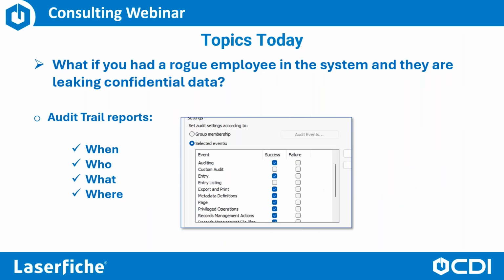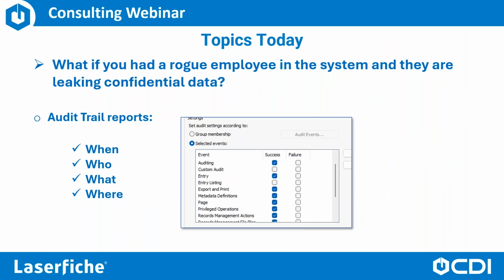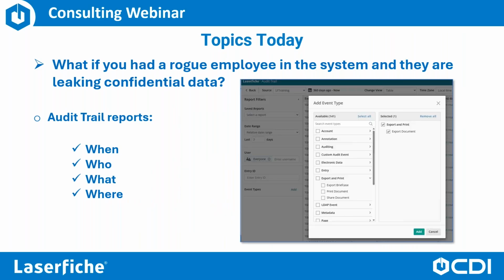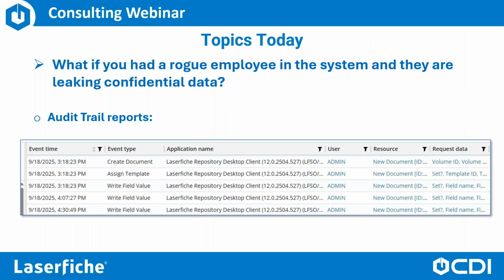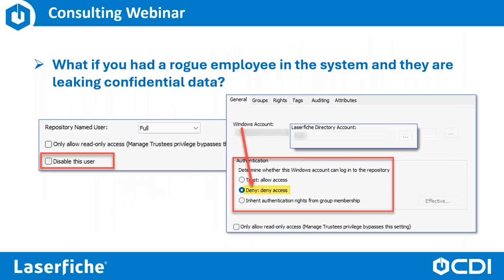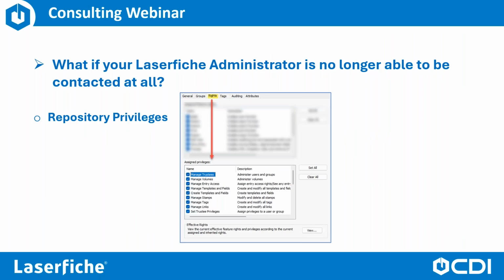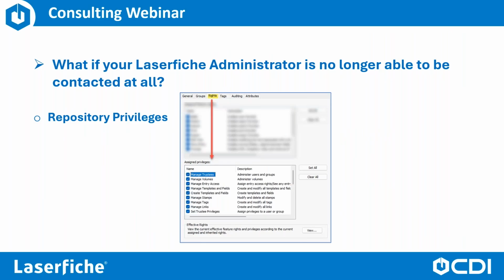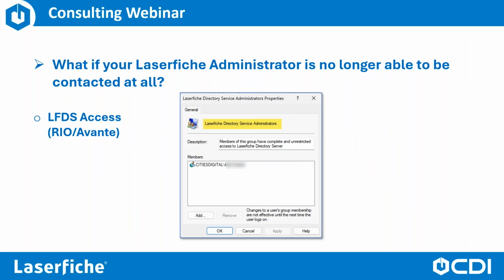Laserfiche Tutorial: Scary Moments in Laserfiche - Recounting Disasters and Lessons Learned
Join CDI in this upcoming webinar discussing some of the worst Laserfiche Disasters that you could experience... and how to prevent them.

In this webinar, you will learn:
• What would happen if your SQL Server was corrupted? How would you recover the system best to worst case scenario?
• What if your most important documents were deleted? How would you restore them? - What if a hacker encrypted just some volumes?
• What if you had a rogue employee in the system and they were leaking confidential data?
• What if your Laserfiche Administrator gets hit by a bus?
• What would happen if your Laserfiche Server caught on fire?

• Laserfiche Support
• Laserfiche Sales
• Laserfiche Consulting
• Laserfiche Hosting
• Laserfiche Integrations
• Scanning Hardware

📩 NEWSLETTER
Take your Laserfiche knowledge further with the CDI newsletter: